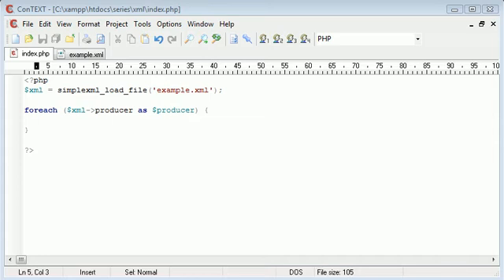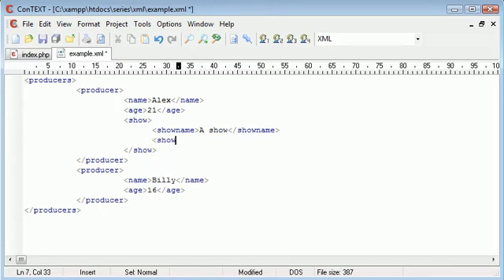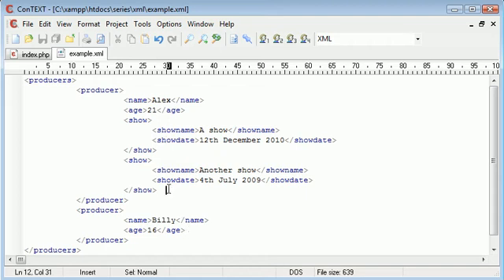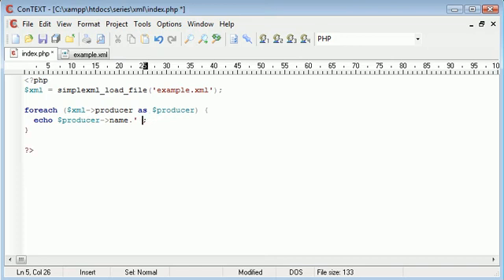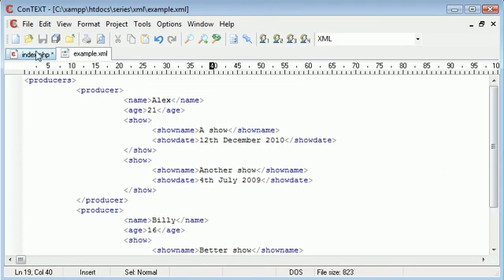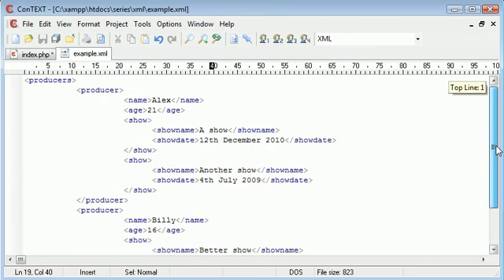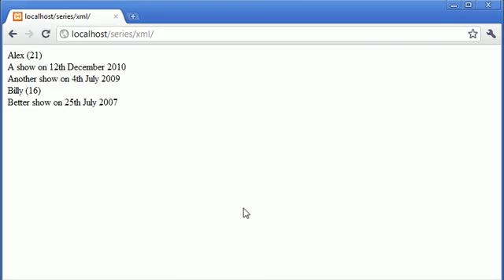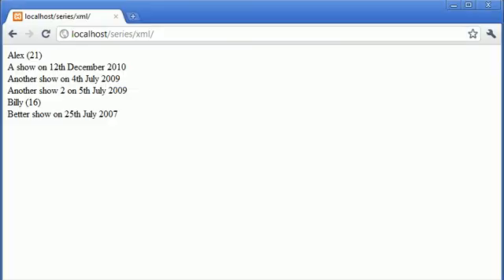Beginner PHP Tutorial - 106 - Reading a Simple XML File: Part 2